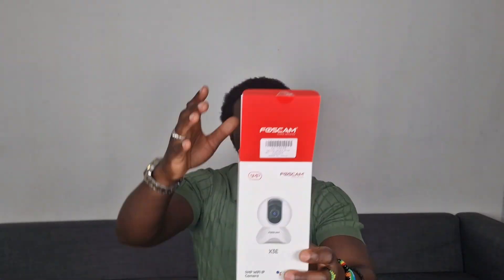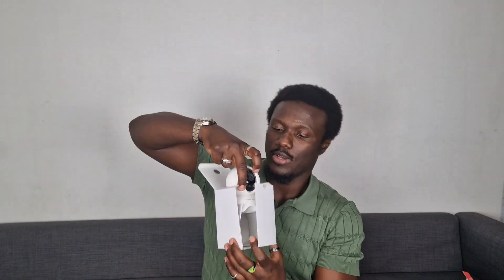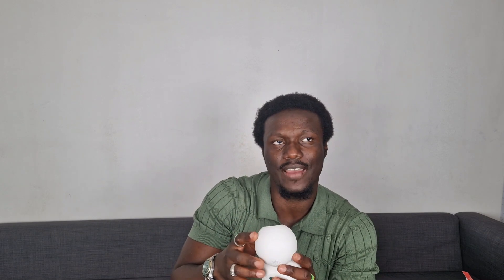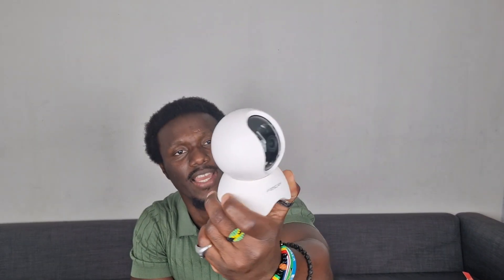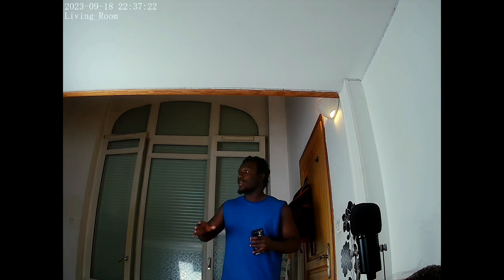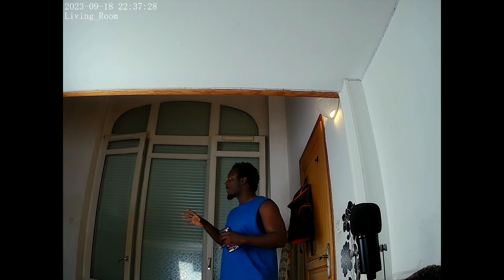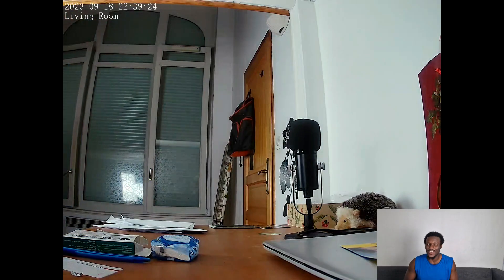Home Security Camera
I reviewed Foscam indoor security camera : Assark Indoor Surveillance Camera, 2.5K Pet Camera, 360 Degree Pan/Tilt, 2.4GHz WiFi, Motion Detection and Night Vision

Product: Assark Caméra Surveillance Intérieure, 2.5K Caméra pour Animaux Domestiques, 360 Degrés Pan/Tilt, 2.4GHz WiFi, Détection de Mouvement et Vision Nocturne